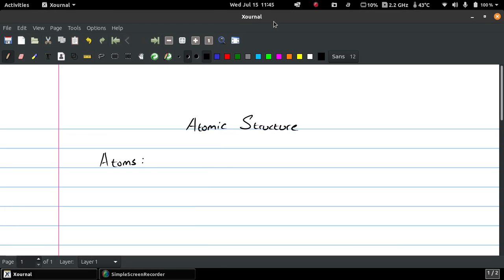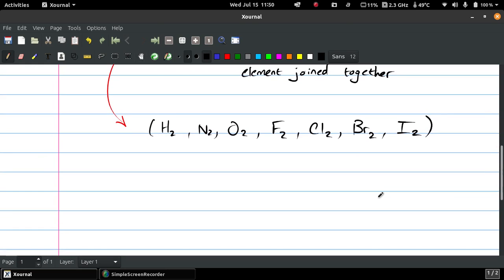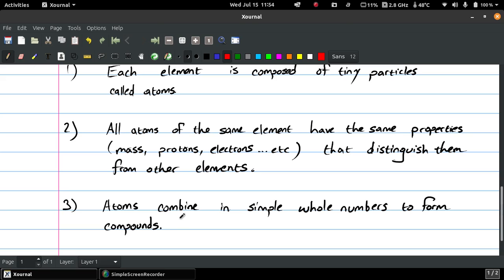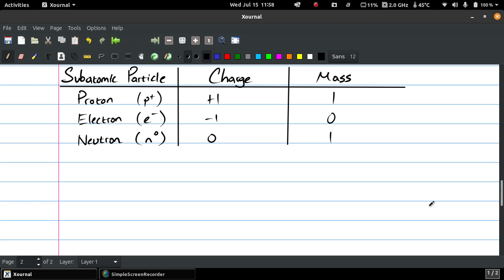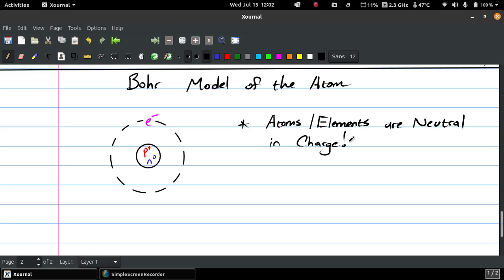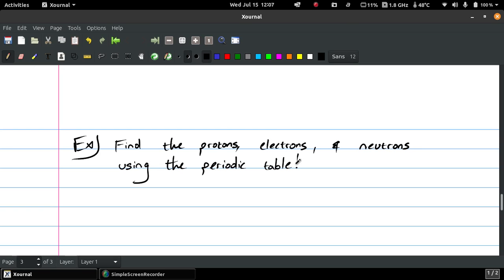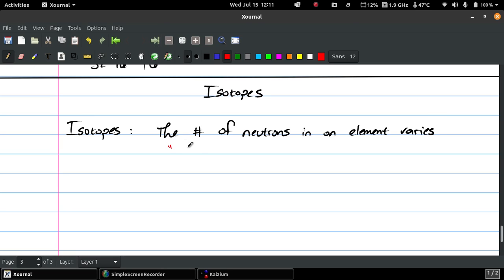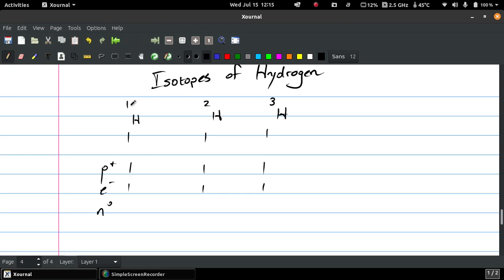Atomic Structure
This video explains Atomic Structure.